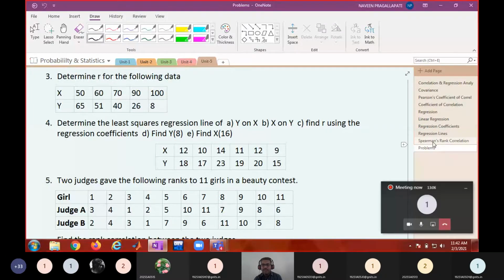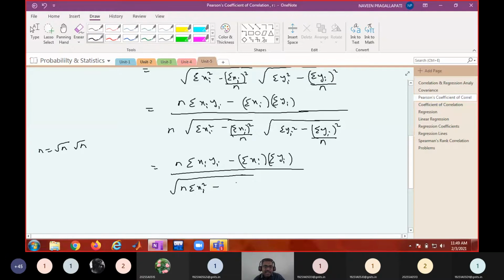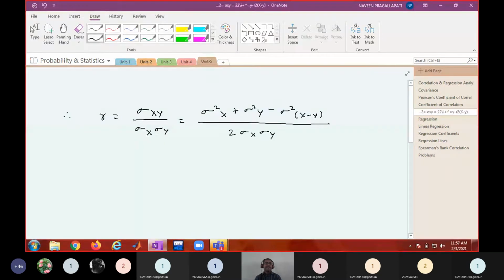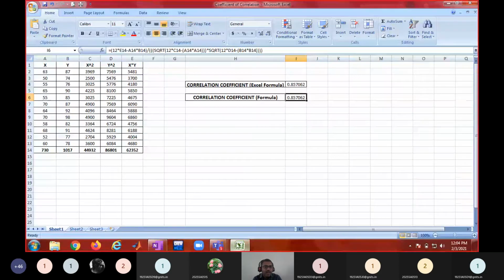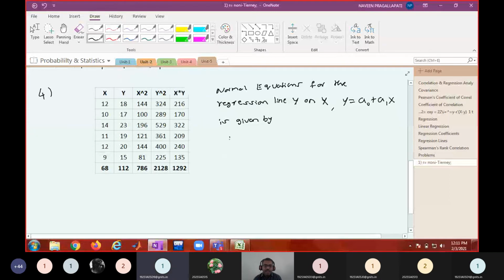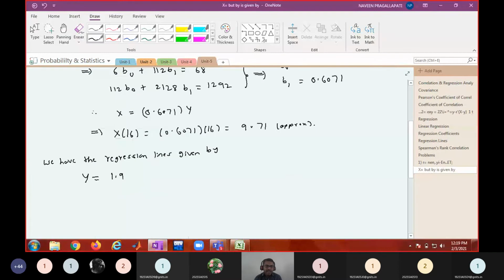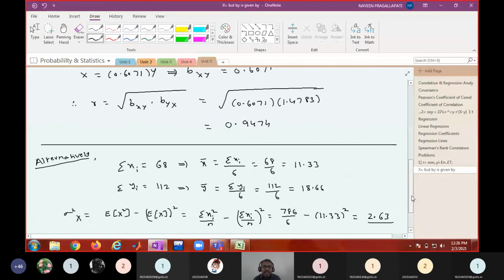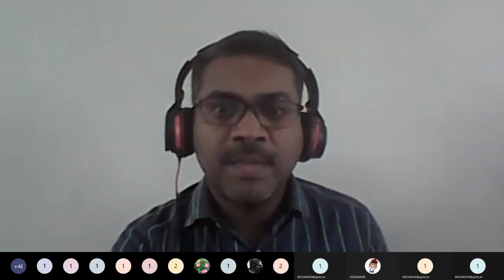Unit 5 Lecture 2